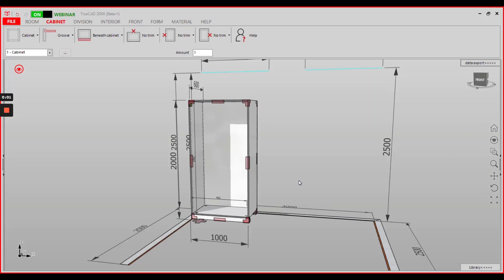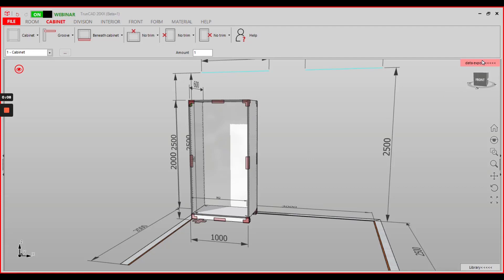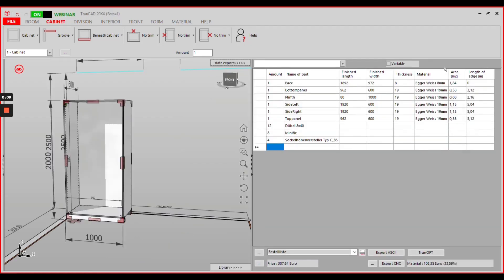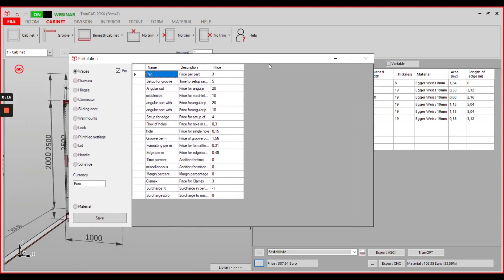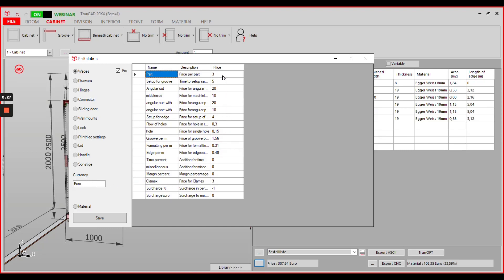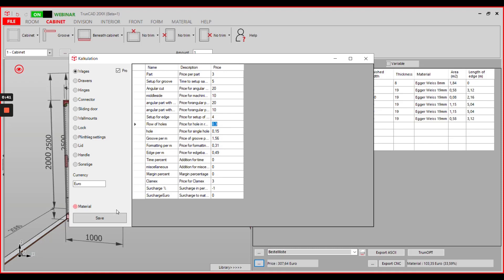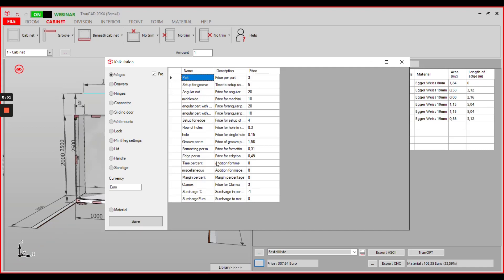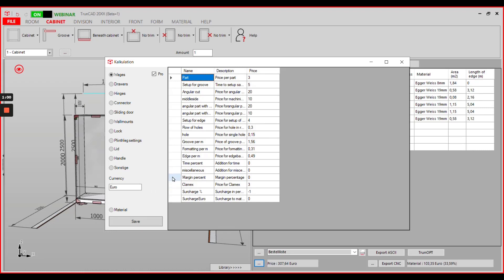Calculation: adjust wages